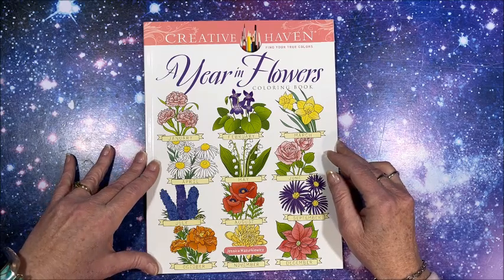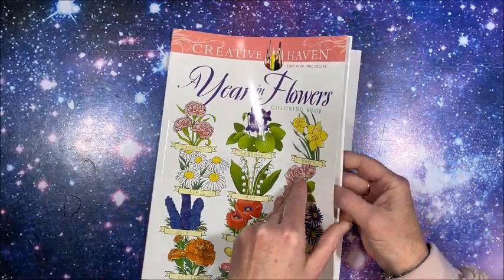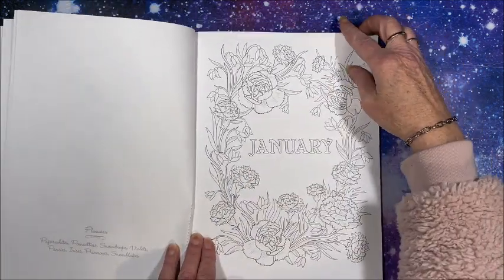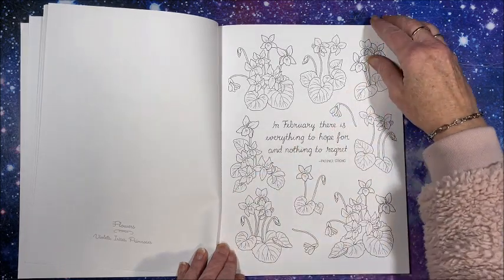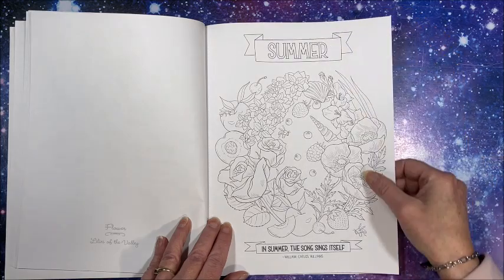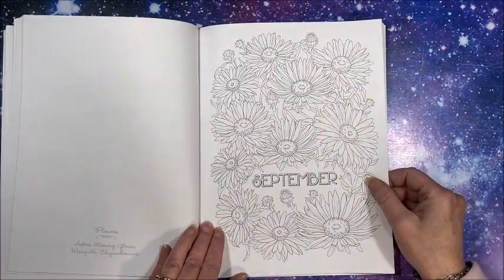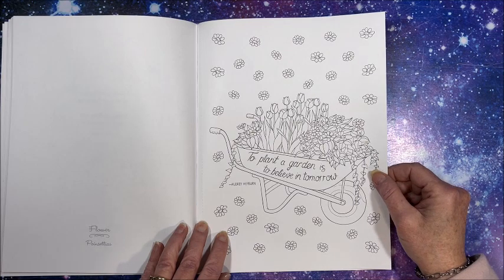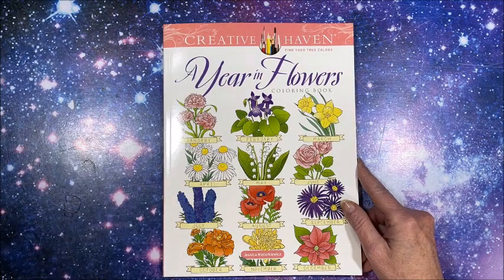Flip Through of A Year in Flowers by Creative Haven Jessica Mazurkiewicz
In this video, I flip through A Year in Flowers, a Creative Haven book by Jessica Mazurkiewicz.

A Year in Flowers